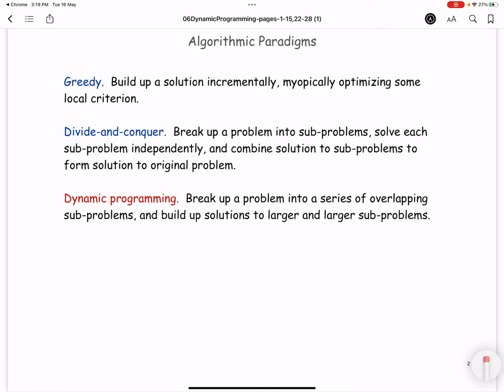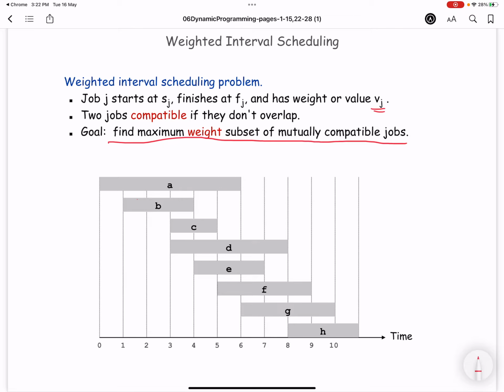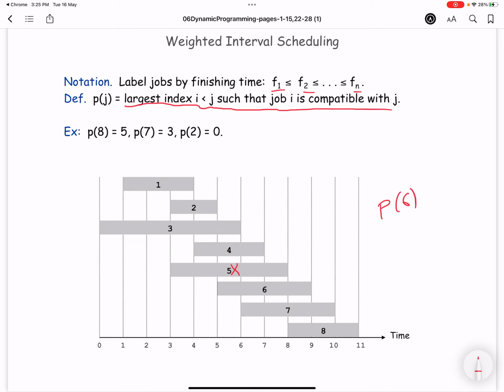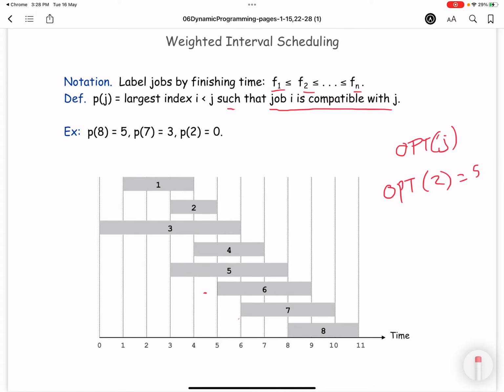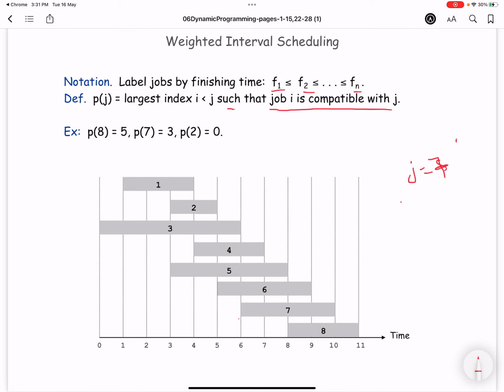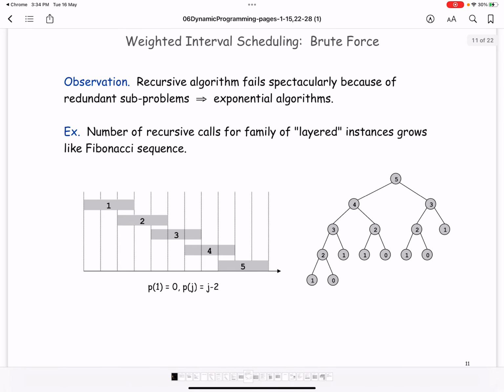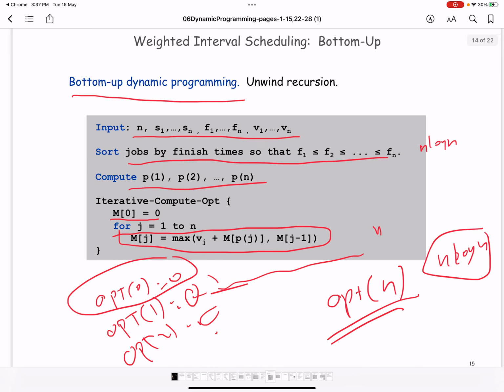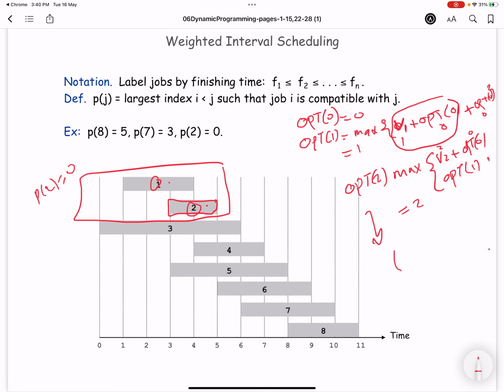Dynamic Programming. Weighted interval scheduling